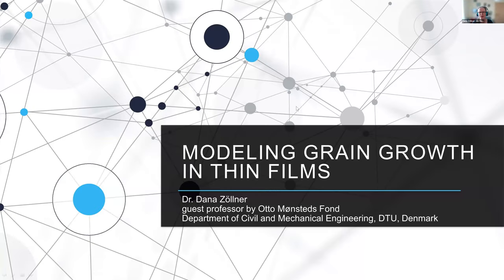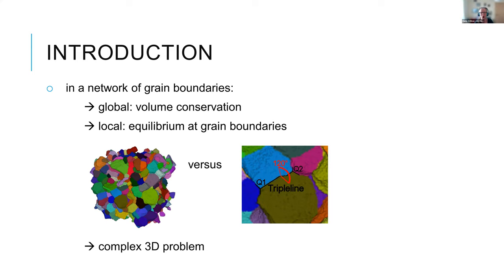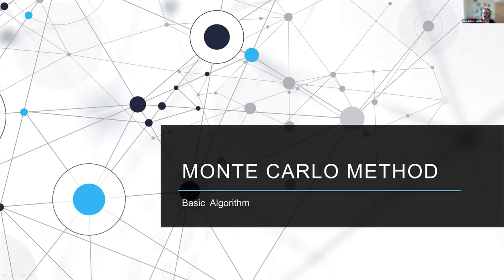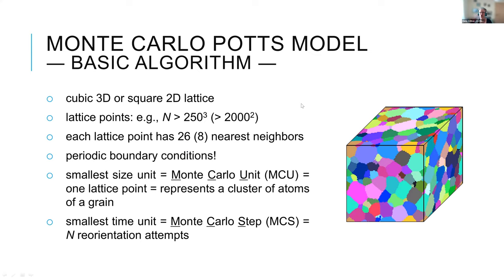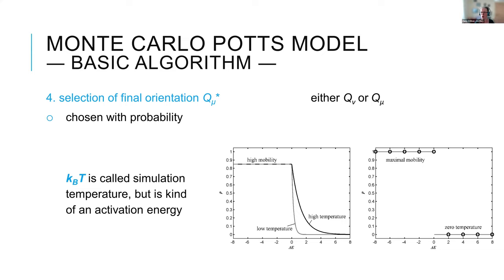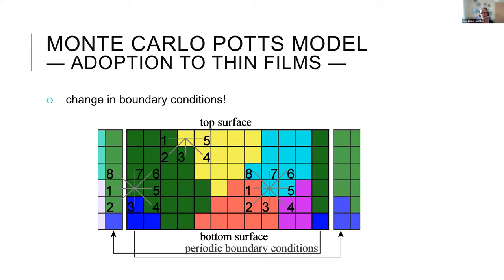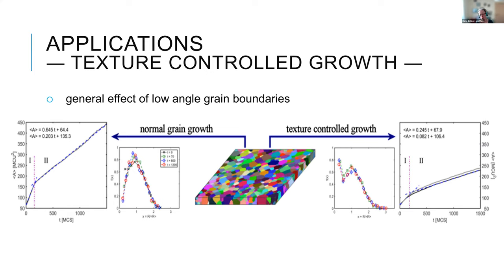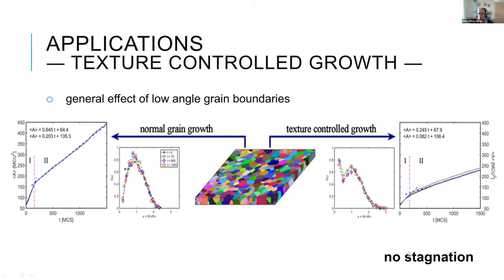Modelling Grain Growth in Thin Films.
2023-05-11   Lecture by dr.rer.nat.habil. Dana Zöllner.

Abstract:
Thin films undergoing grain growth are not only interesting from a purely scientific perspective, but also important to understand from a technological point of view.
The grain size influences many mechanical and optical properties of a material and, hence, changes in the size as they occur during grain growth influence not only the microstructure itself but also materials’ properties. Especially when it comes to thin films it is not only the polycrystalline grain structure and the properties of the grain boundaries that have to be taken into consideration, but also the thickness of the film is rather important.
It has been observed that when the grain size reaches the magnitude of the layer thickness, the coarsening slows down and may even come to a full stop.

This lecture will show a three-dimensional Monte Carlo Potts model approach for grain growth in thin films under a broad variety of conditions. Even under ideal coarsening conditions (normal grain growth) the three-dimensional nature of the digital thin film yields important insights that cannot be obtained from simplified 2D considerations. However, the coarsening process gets more complicated when temperature gradients or surface effects such as grain boundary grooving are taken into account.